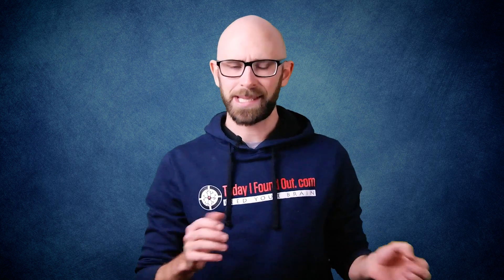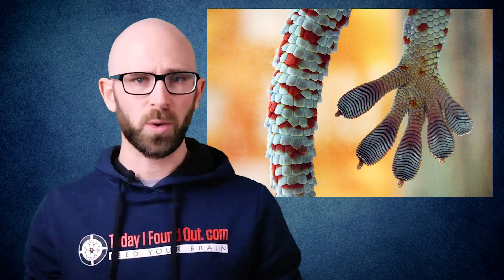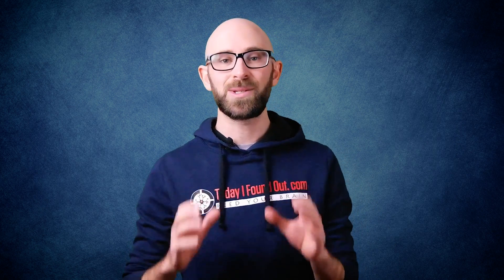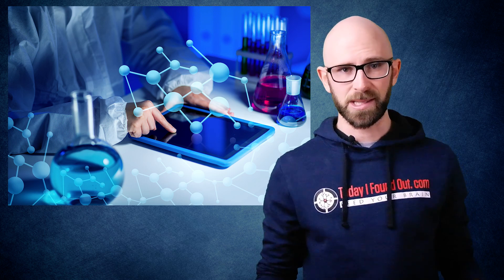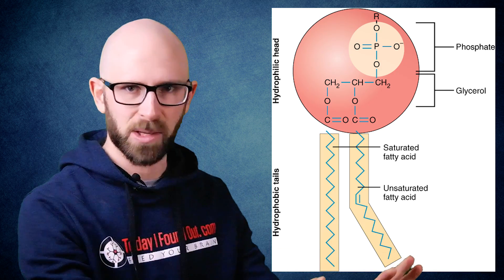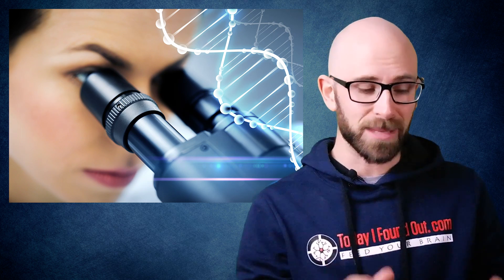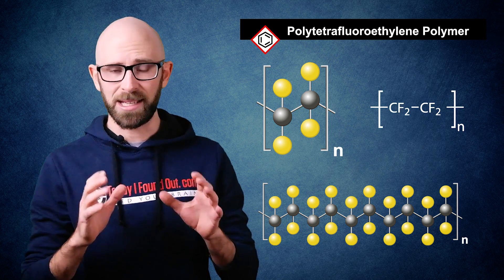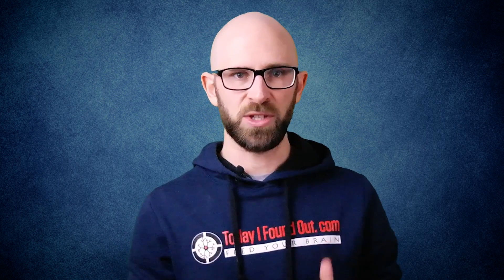Why a Geckos Feet Can Stick to Almost Anything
In this video:

It has been observed since the 4th century BC that geckos have the ability to climb walls, hang upside down, and apparently “stick” to anything. Aristotle was the first known to have commented on the phenomenon, stating gecko’s have the ability to “run up and down a tree in any way, even with the head downwards.” It wasn’t until recently that it was discovered what gave them this spider-man-like ability.